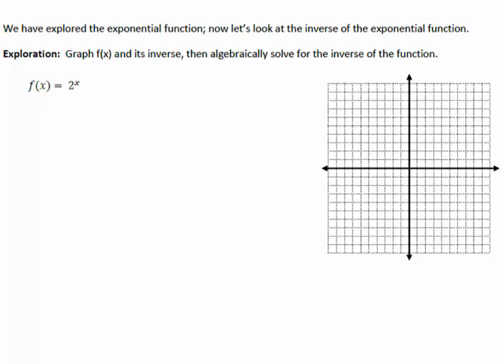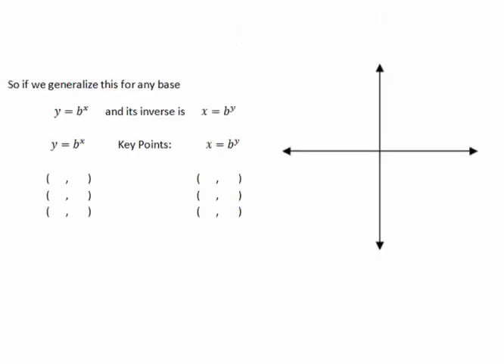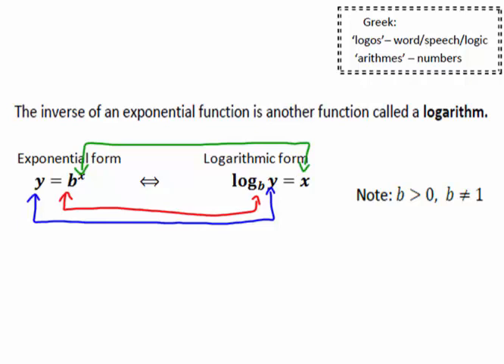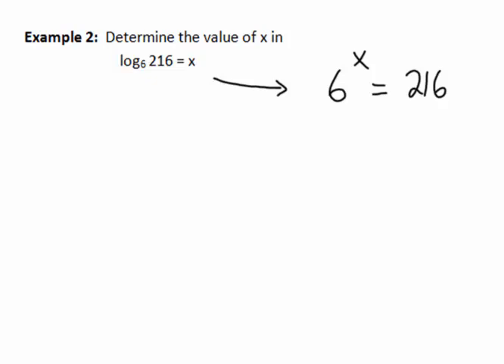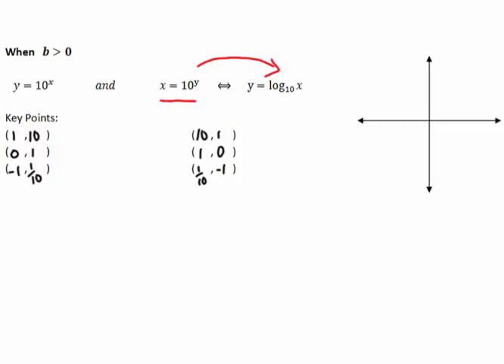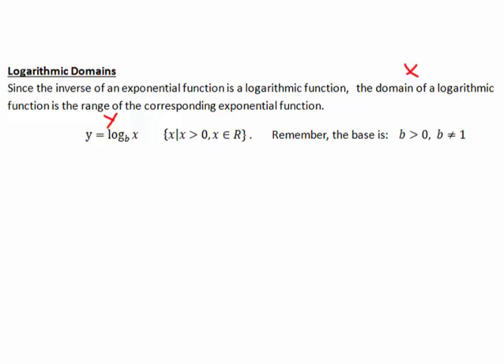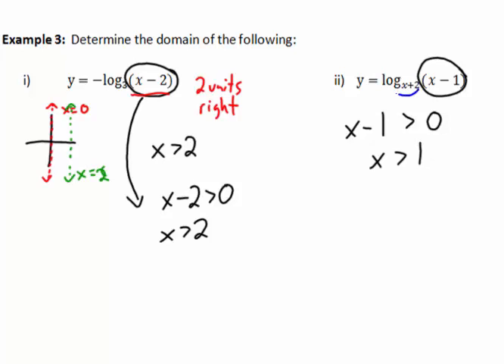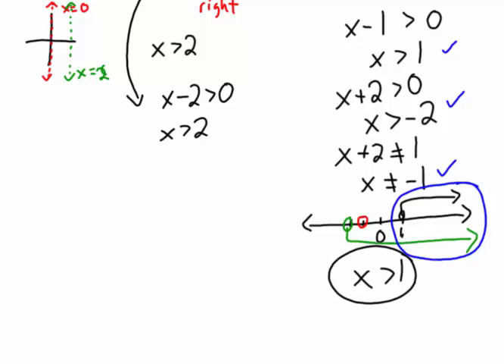4.2 Logarithms Part 1